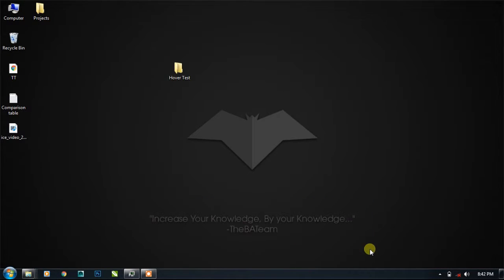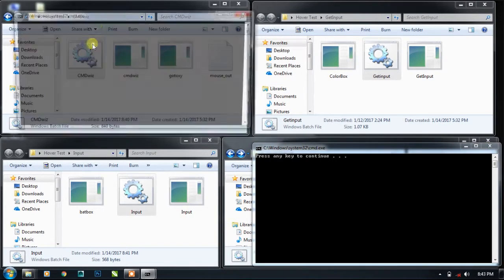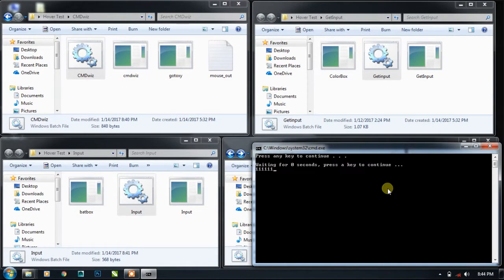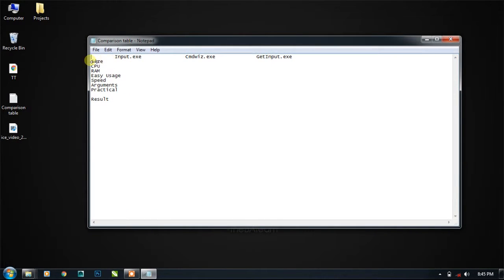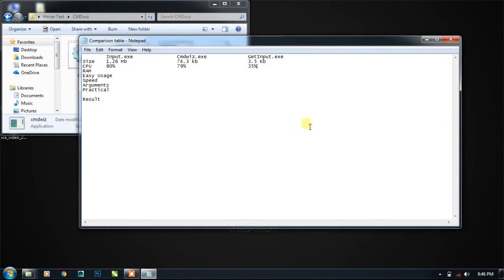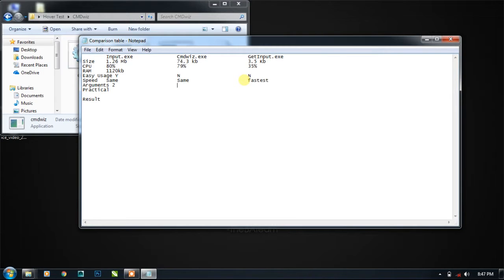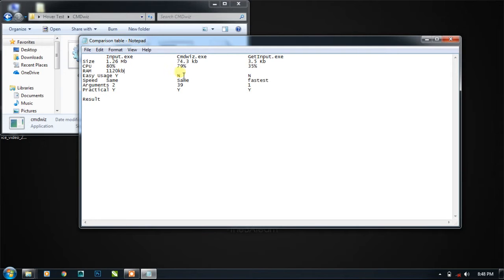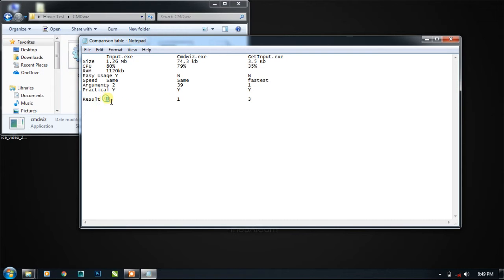Mouse Hovering Test in CMD | Which is best for Mouse Hover?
Comparison between the three alternatives for the mouse Hover Input in CMD Console. Lets have a look at who is the best of all???